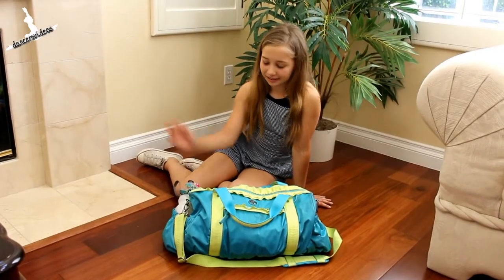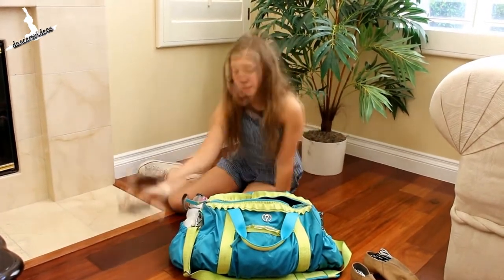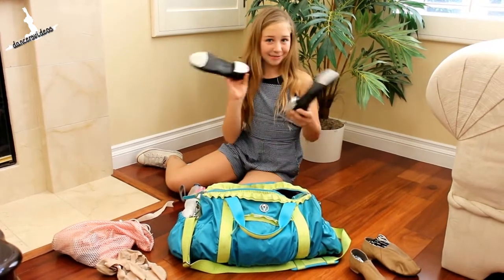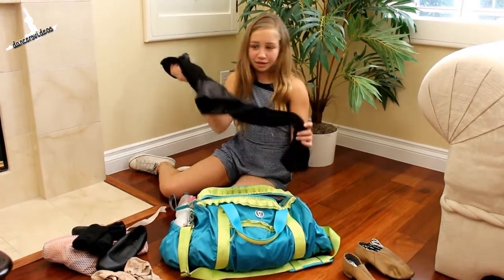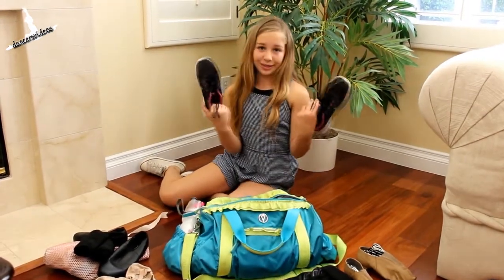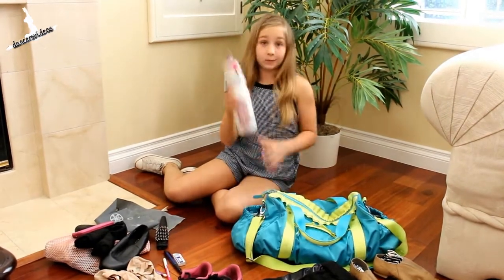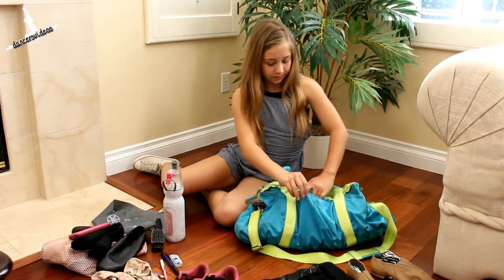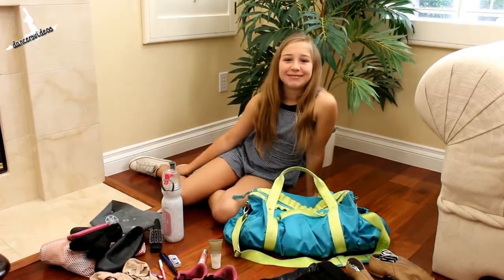What's In Ashley Berdelis's Dance Bag?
Ashley shows you the items in her dance bag.